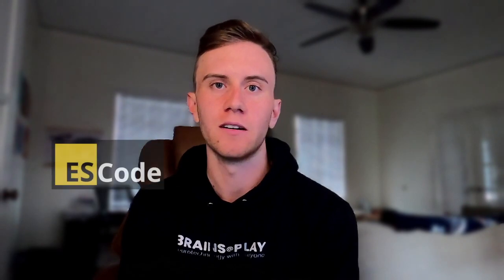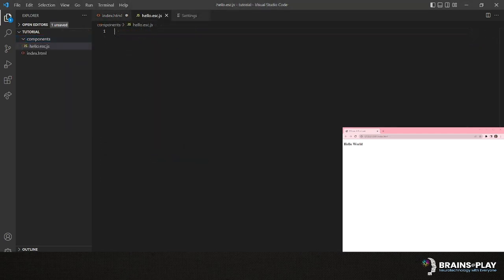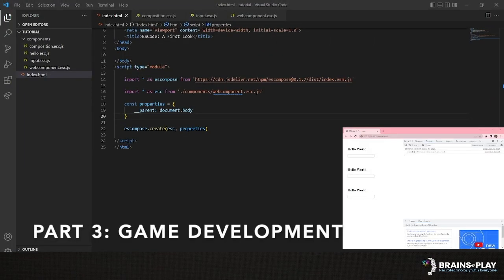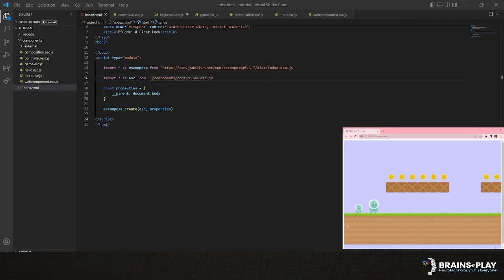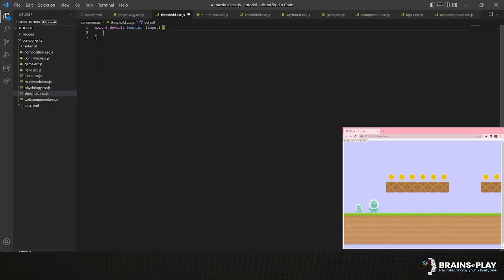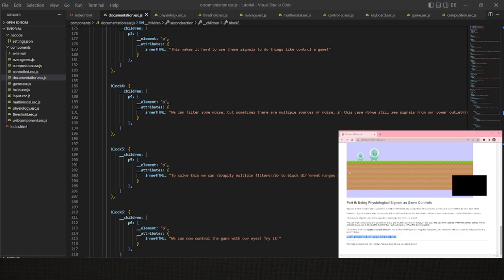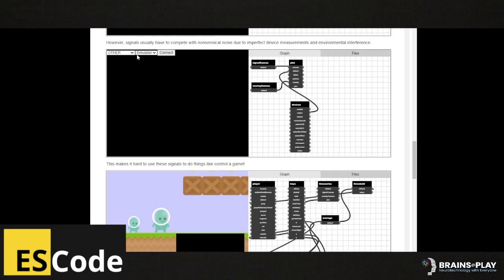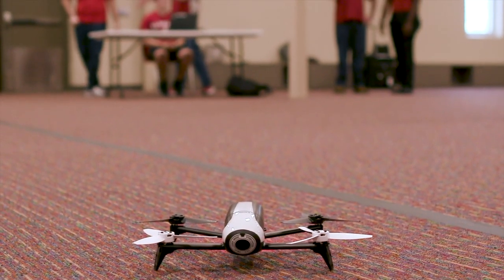ESCode: A First Look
Our team at Brains@Play has spent the last several months developing a JavaScript framework for high-performance web applications—and we're finally ready to show it off.

📚 Chapters
0:00 Introduction to ESCode
1:08 Tutorial Contents
1:51 0. Hello World
3:21 1. Composition
4:56 2. Web Components
5:50 3. Game Development
9:01 4. Physiological Computing
12:13 5. Documentation
18:28 Outro
19:01 Human Technology and Interaction Lab (HTIL) Feature